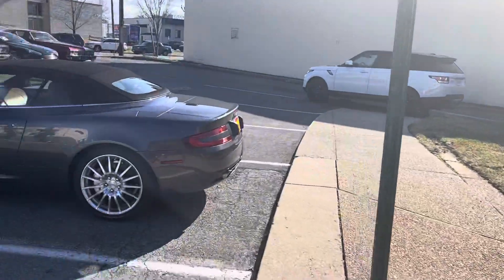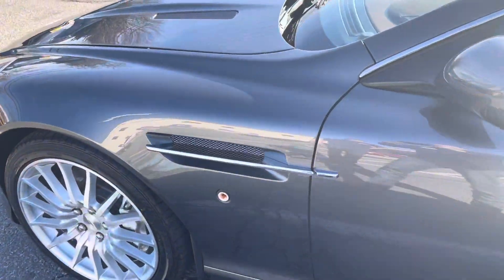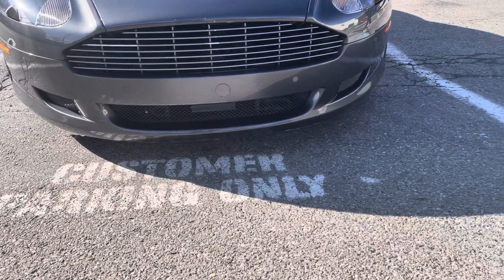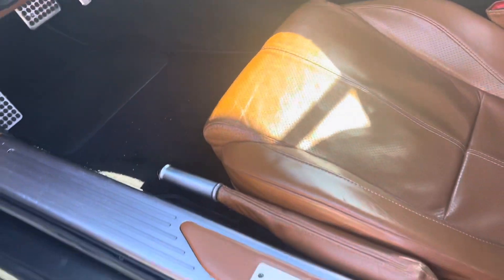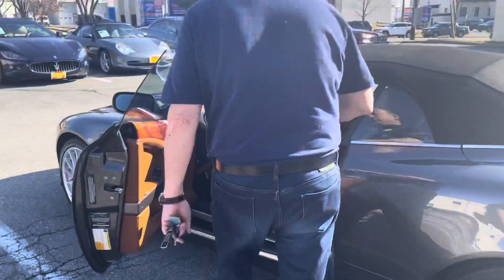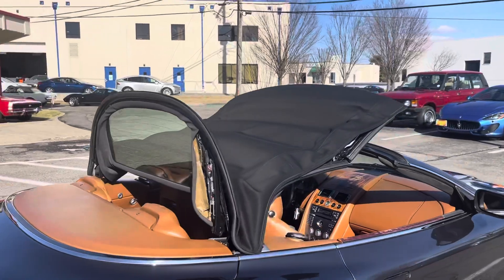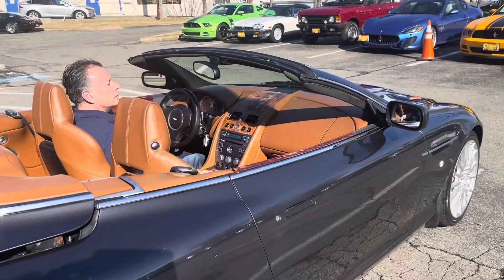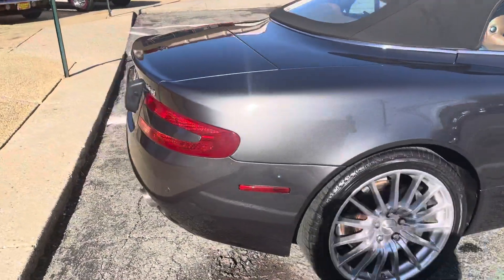February 23, 2022